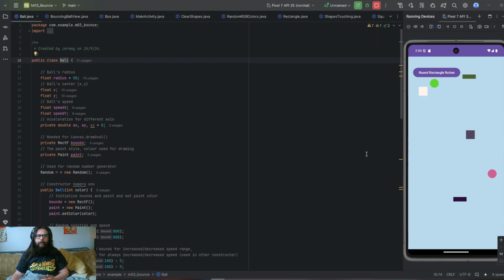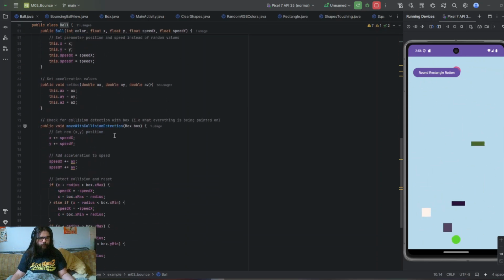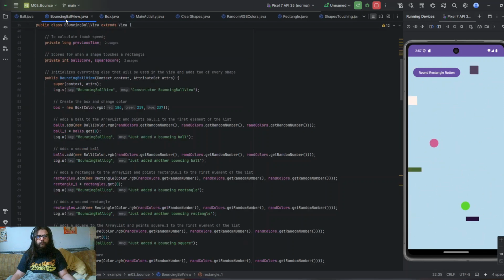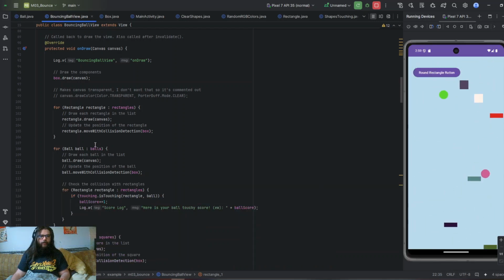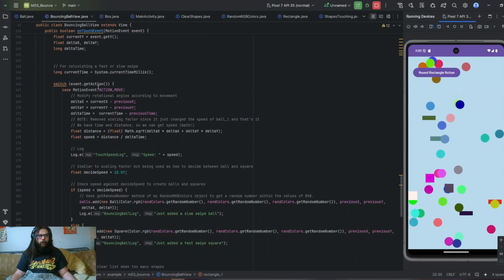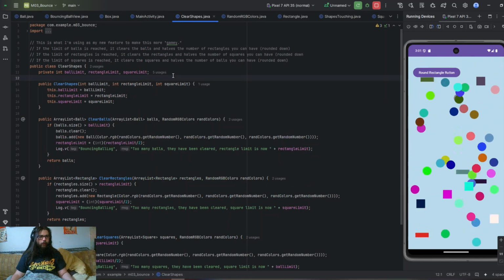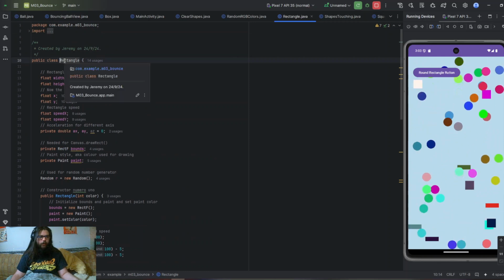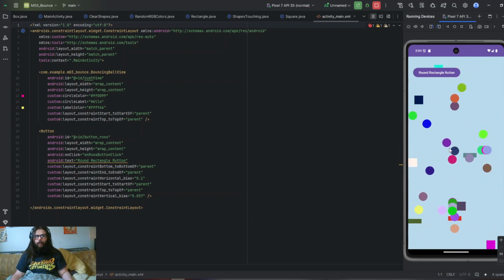Mobile Development - Assignment 3: "Bounce"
This is the first of these assignments that gave me a real challenge... And it was mostly working out the math! Just as I felt I was really working right with Android Studio, things ramped up an equal amount. Not that I'm complaining... Though I might have been at the time!